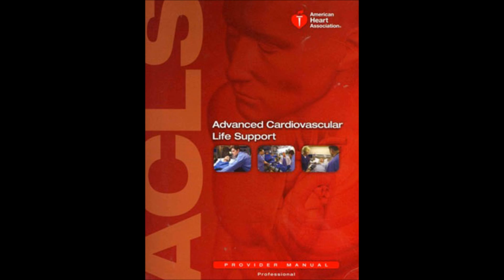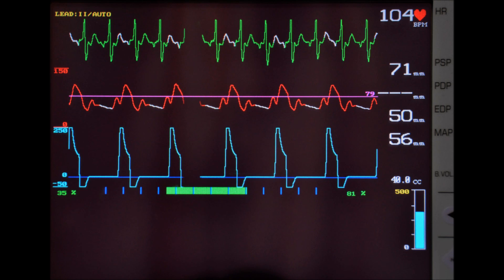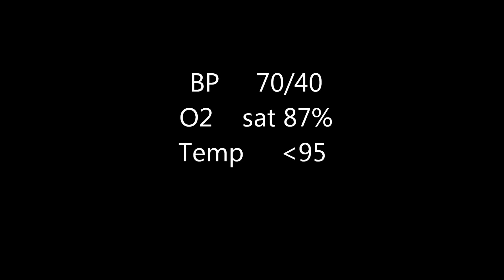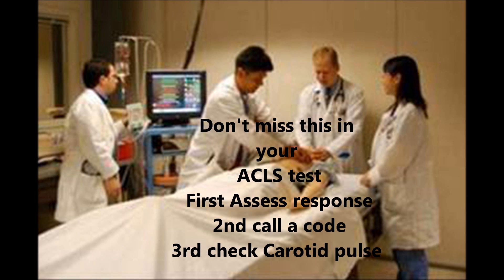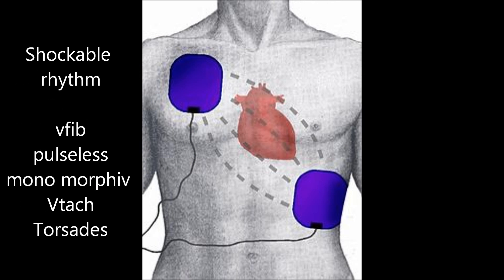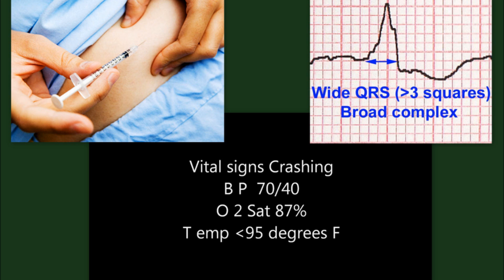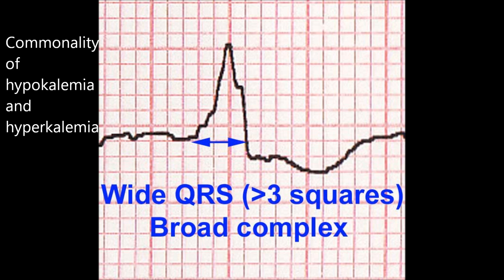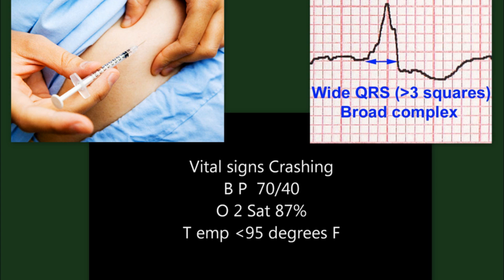ACLS How to Remember Your H's EASILY just by checking your vitals!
"Diabetic patient, wide qrs in the monitor, vital signs crashing Down."

ACLS H's "What is ACLS" online 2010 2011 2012 "new guidelines" certification test AHA class